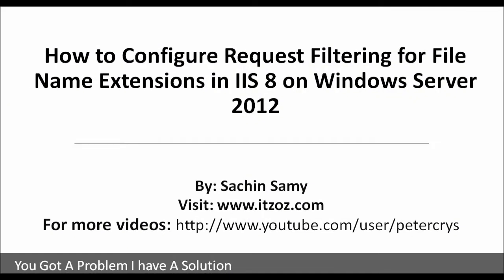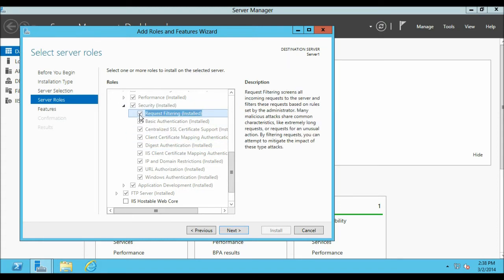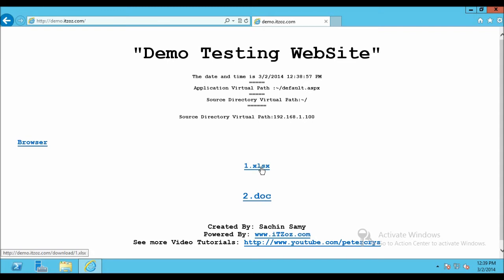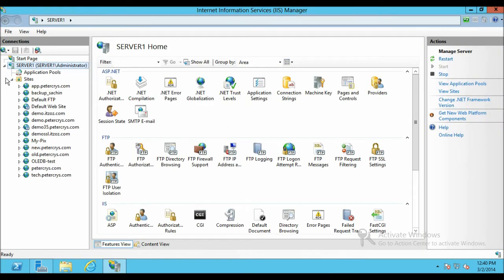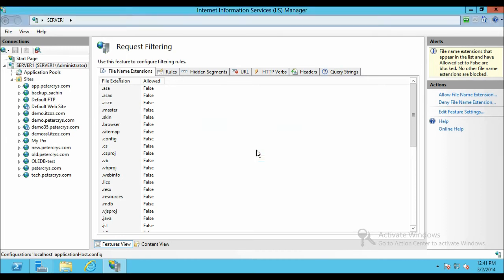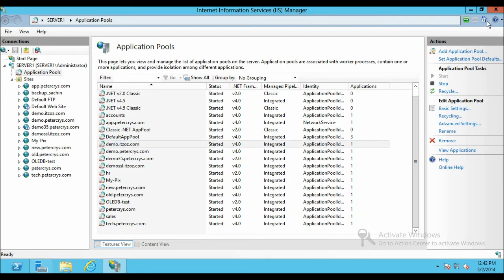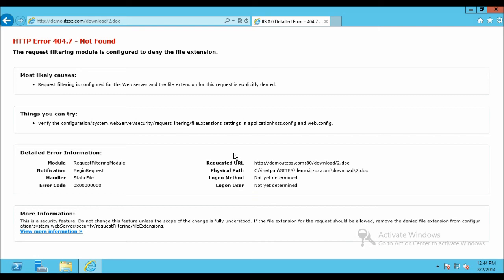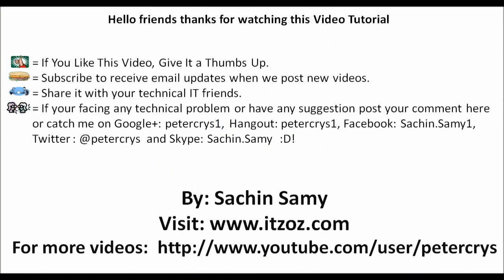How to Configure Request Filtering for File Name Extensions in IIS 8 on Windows Server 2012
Request Filtering restrict the types of HTTP requests that processed by IIS 8. It blocks the specific HTTP requests, it help to prevent potentially harmful requests from reaching the server. The request filter module scans incoming requests and rejects requests that are unwanted based upon the rules that you set up.
If you have configured Request Filtering users will get this error "404 file or directory not found" when they try to access the blocked file name extension.